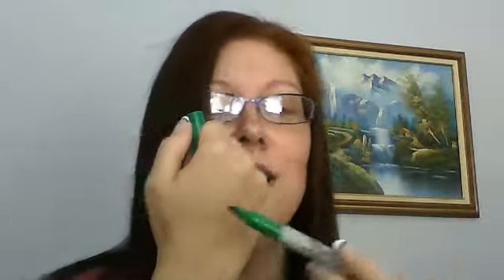Shine wipes do what??????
Sharpie removal!